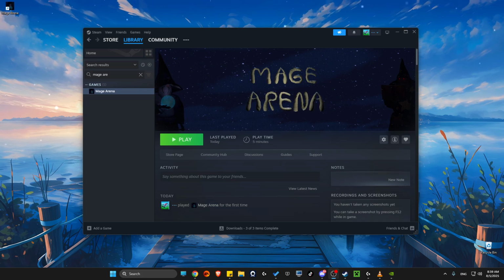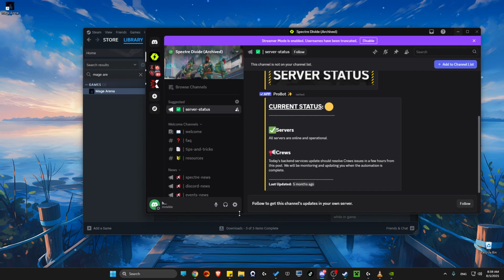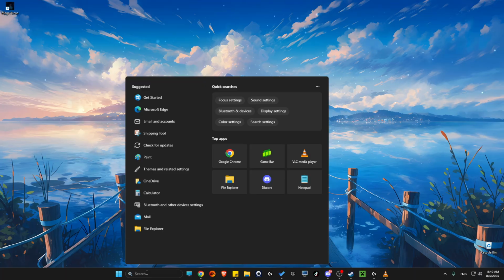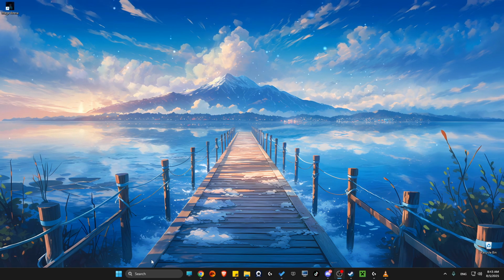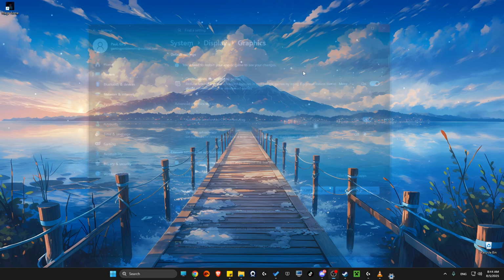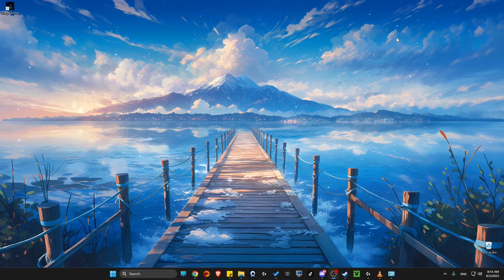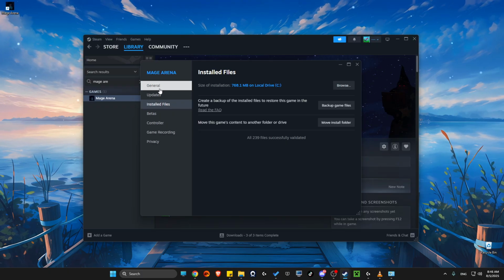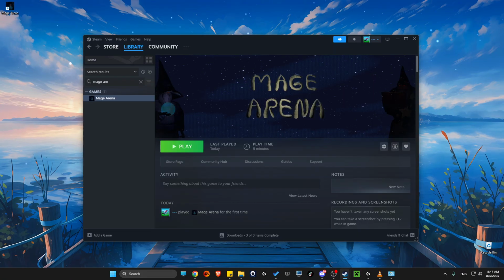How To Fix Mage Arena Crashing (Newest Guide)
In this video I will show you How To Fix Mage Arena Crashing. It's really easy and it will take you less than a minute to do it!